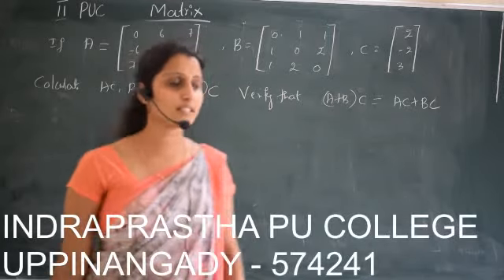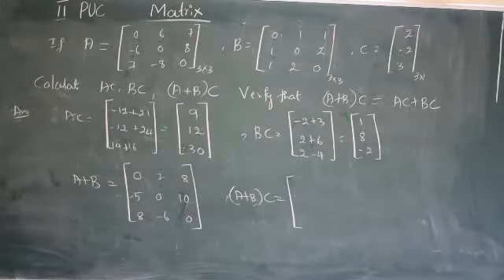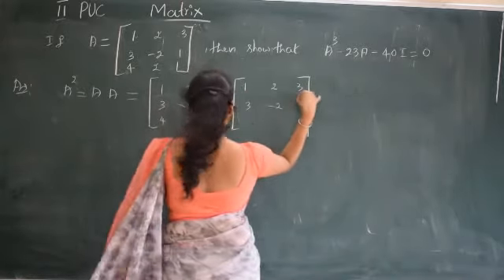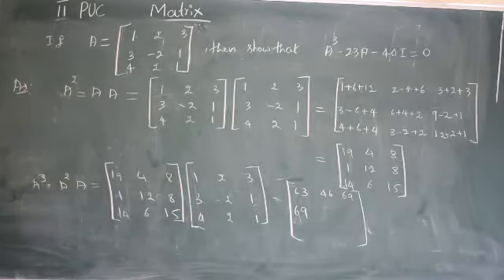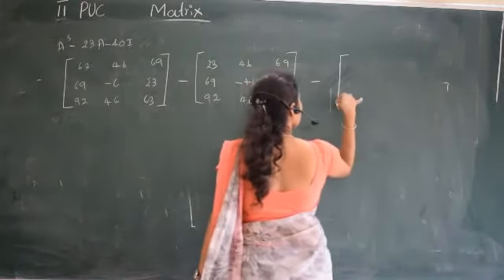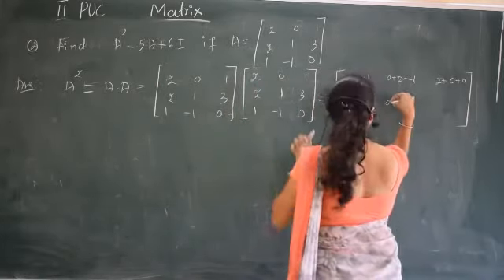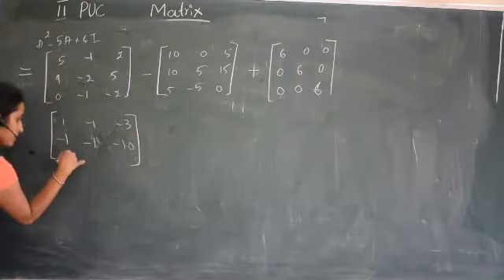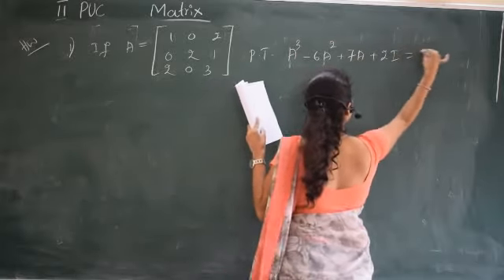Mathematics II Year | Chapter 3 | Matrices | Part 14